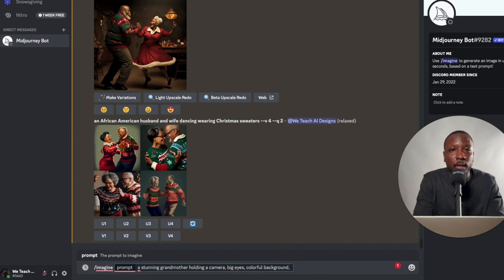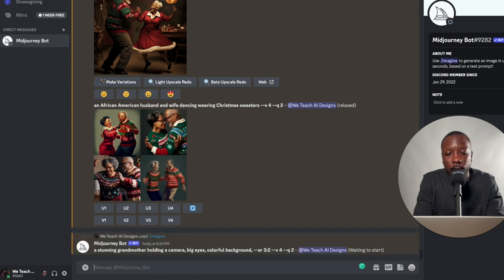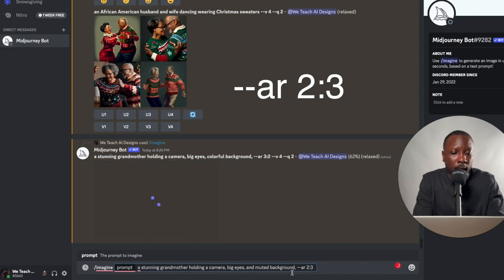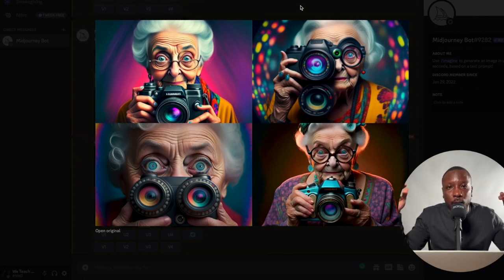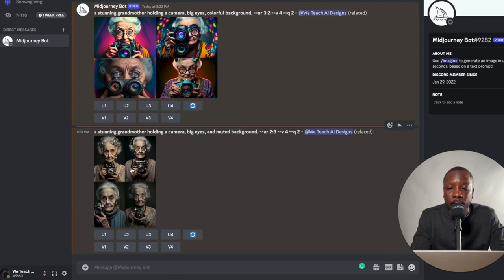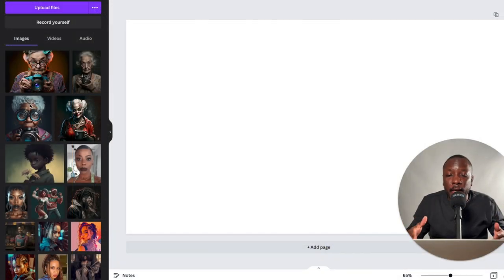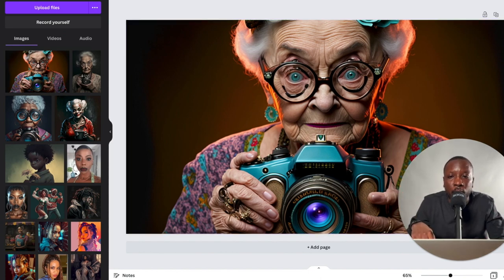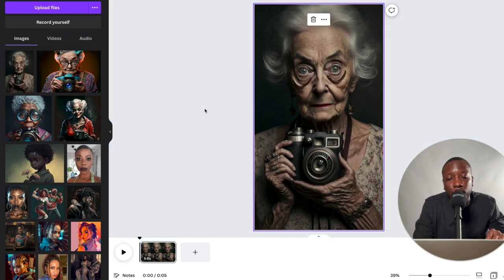Midjourney V4 Tutorial: How to Create Horizontal and Vertical Images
Vertical: --ar 2:3
Horizontal --ar 3:2

In this video, we'll be teaching you how to create horizontal and vertical images using Midjourney V4.

With this software, you'll be able to create high-quality images that are perfect for your projects. We'll show you how to use the software and create some beautiful images that will help you communicate your ideas more effectively. So if you're looking for a way to create powerful images quickly and easily, then this video is for you!